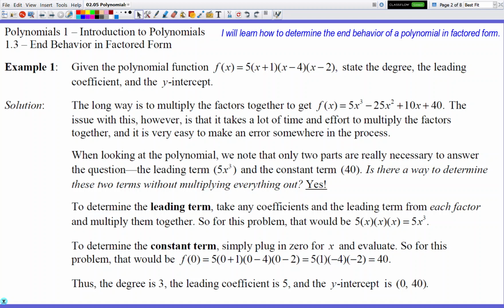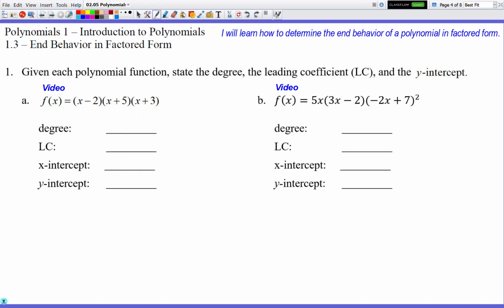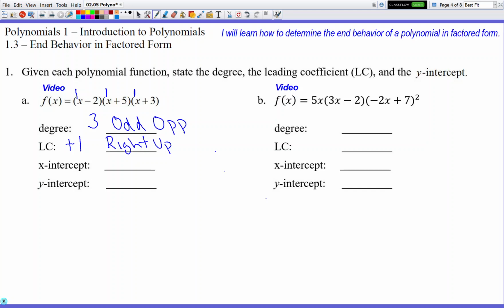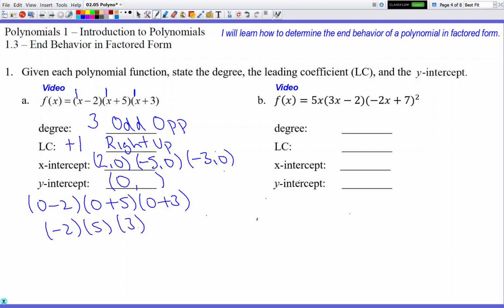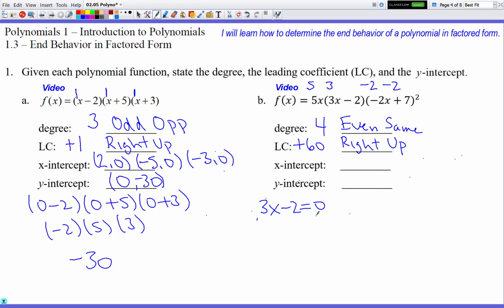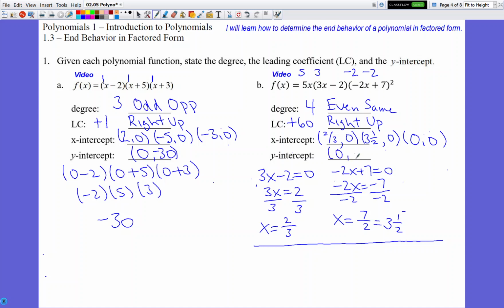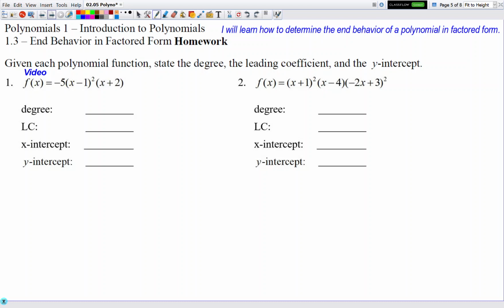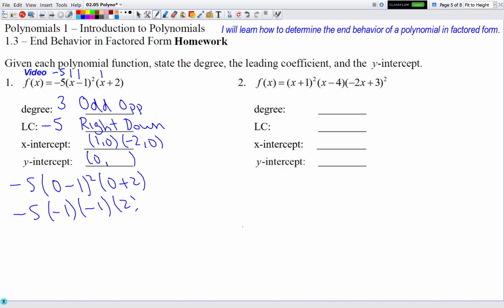Polynomials 1 3 End Behavior in Factored Form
#1 a & b starts at 1:49
HW #1 starts at 14:37